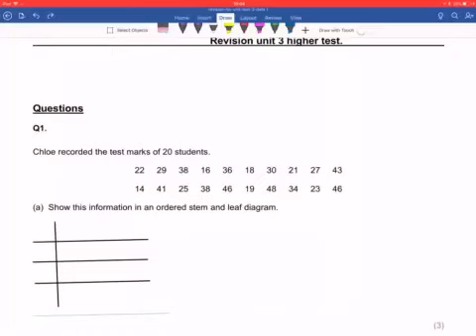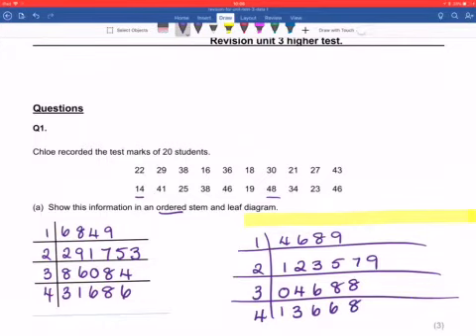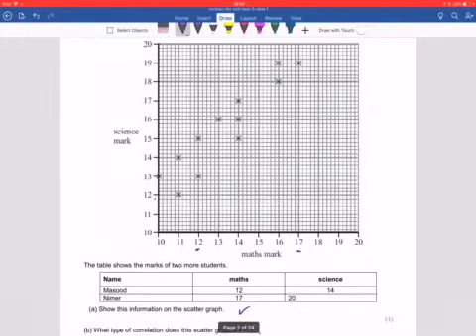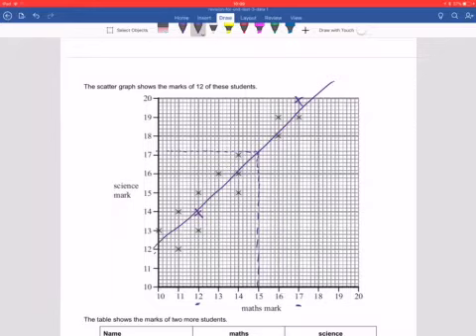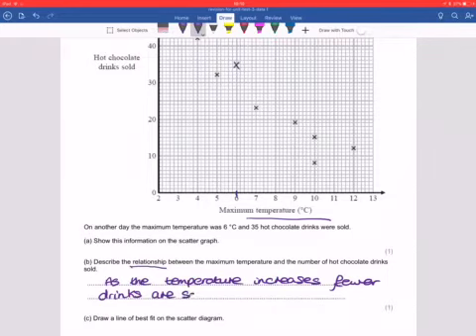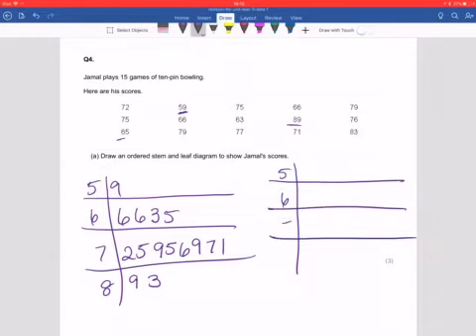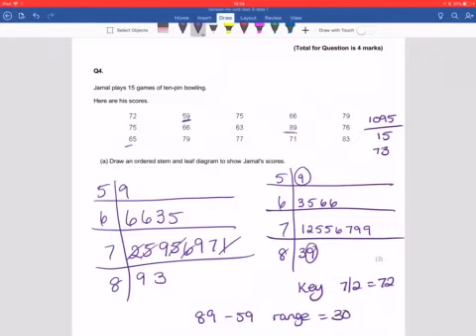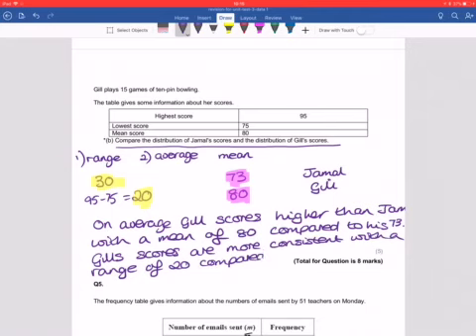Higher unit 3 revision questions part 1 of 3